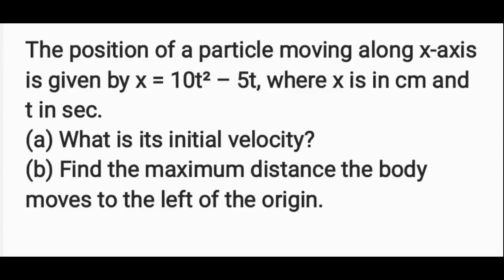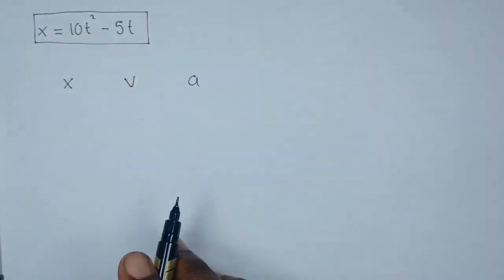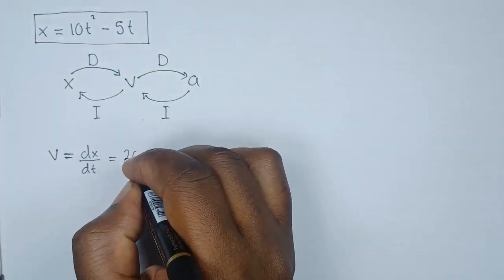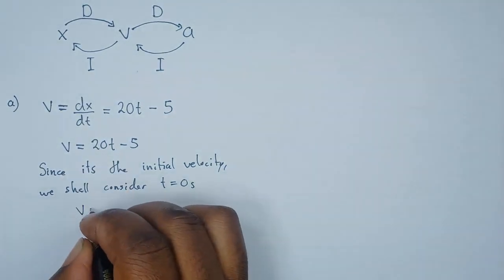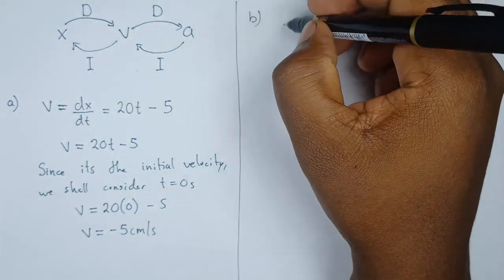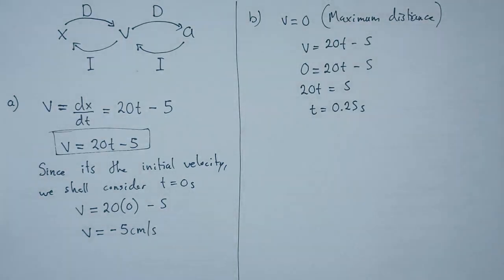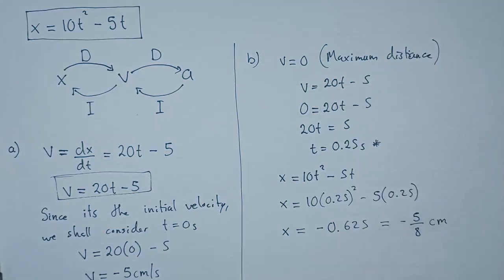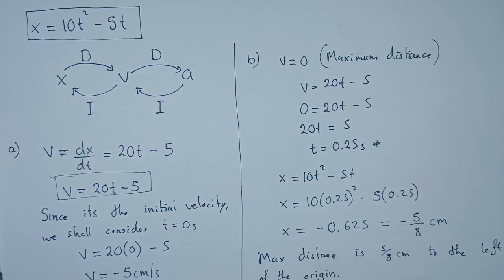How TO calculate the VELOCITY of a particle | S.H.M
The position of a particle moving along x-axis is given by x = 10t² – 5t, where x is in cm and t in sec. (a) What is its initial velocity? (b) Find the maximum distance the body moves to the left of the origin.
In mechanics and physics, simple harmonic motion (sometimes abbreviated SHM) is a special type of periodic motion an object experiences due to a restoring force whose magnitude is directly proportional to the distance of the object from an equilibrium position and acts towards the equilibrium position. It results in an oscillation that is described by a sinusoid which continues indefinitely (if uninhibited by friction or any other dissipation of energy).
Simple harmonic motion can serve as a mathematical model for a variety of motions, but is typified by the oscillation of a mass on a spring when it is subject to the linear elastic restoring force given by Hooke's law. The motion is sinusoidal in time and demonstrates a single resonant frequency. Other phenomena can be modeled by simple harmonic motion, including the motion of a simple pendulum, although for it to be an accurate model, the net force on the object at the end of the pendulum must be proportional to the displacement (and even so, it is only a good approximation when the angle of the swing is small; see small-angle approximation). Simple harmonic motion can also be used to model molecular vibration.
Simple harmonic motion provides a basis for the characterization of more complicated periodic motion through the techniques of Fourier analysis.